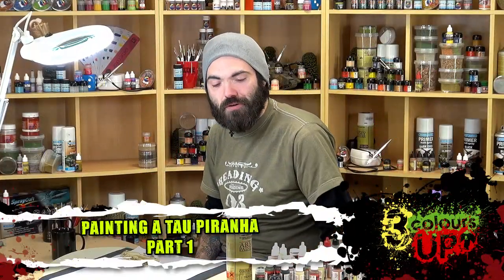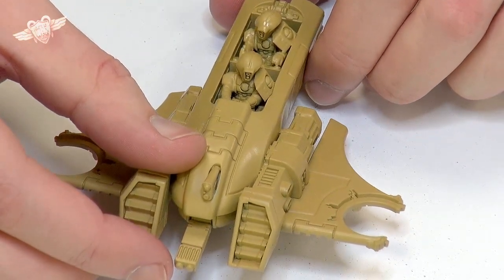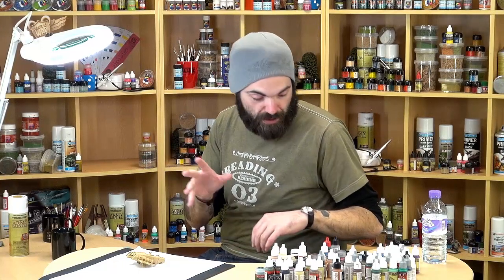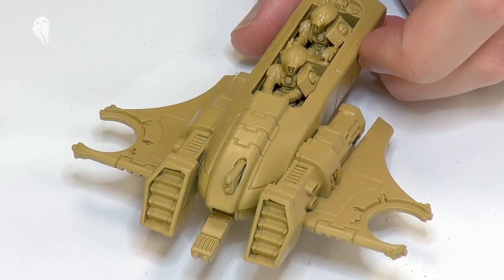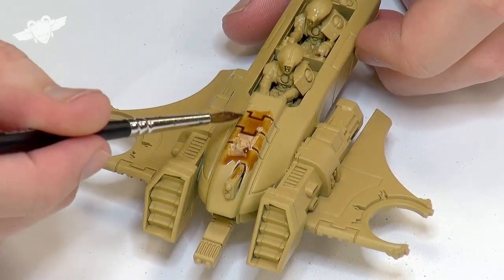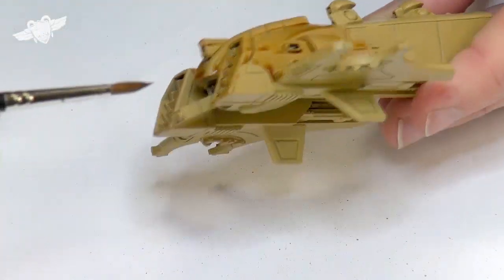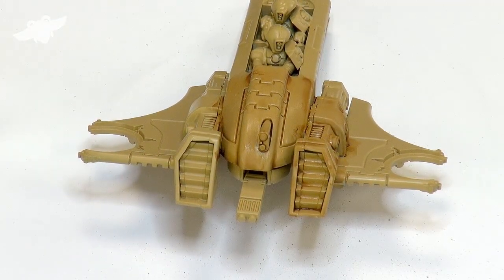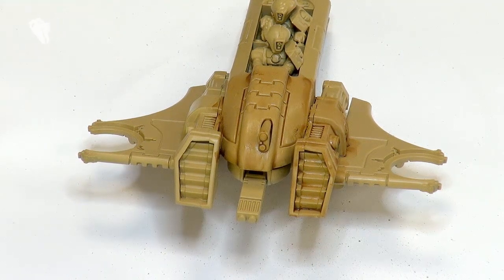Painting a Tau Piranha Part One (Tau Week)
It's the start of Tau Week and our buddy Dave has taken out a Tau Piranha to show us how to paint the basic Tau colour scheme.